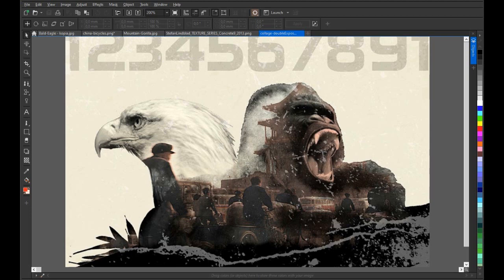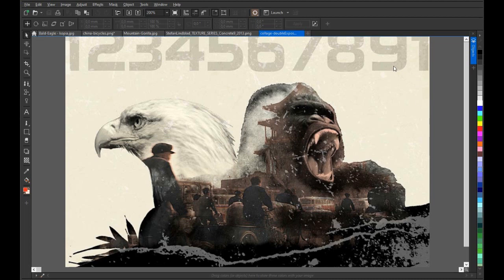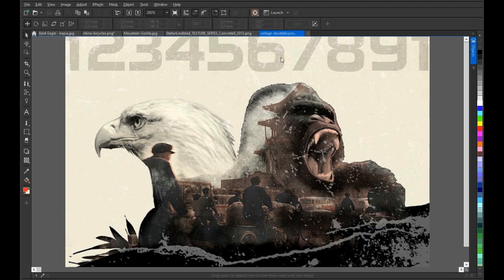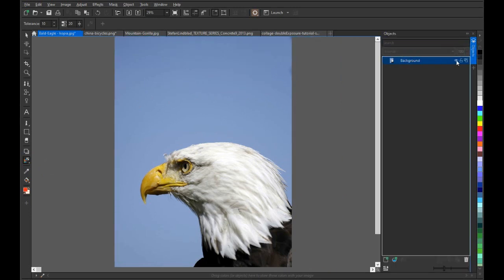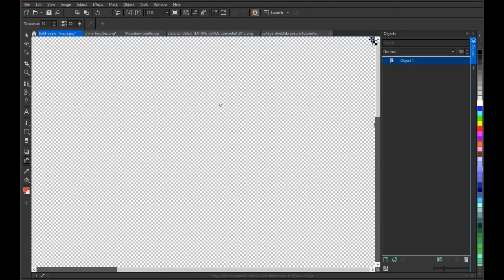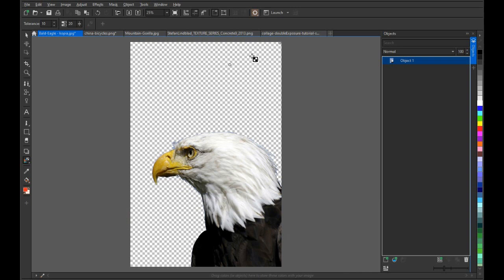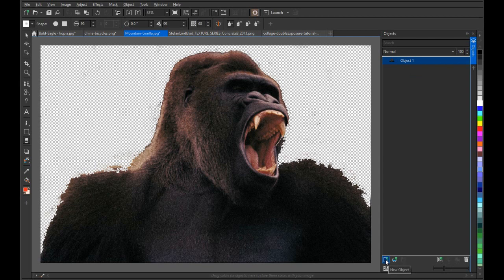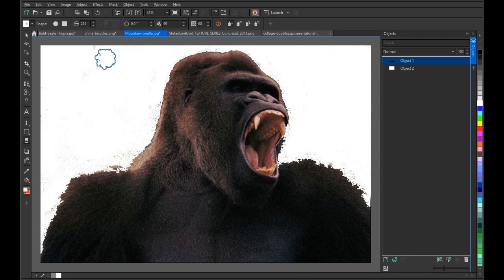Double Exposure Effect | Corel PHOTO-PAINT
In this video, CorelDRAW Master Stefan Lindblad demonstrates how to make a double exposure collage.  You will learn tips and techniques for combining multiple images into one object, using Merge Modes to apply and blend effects, removing backgrounds, working with masks and selections as well as adding highlights.